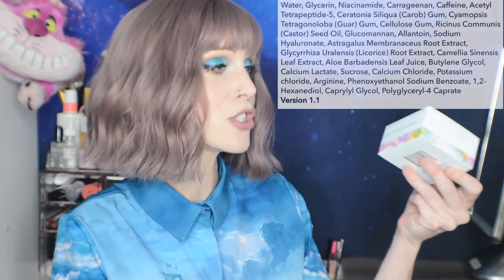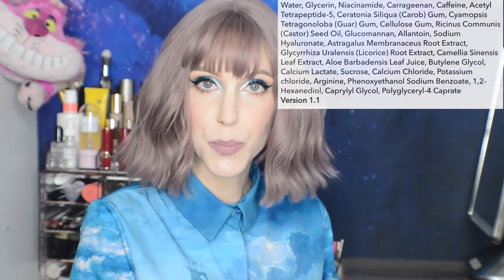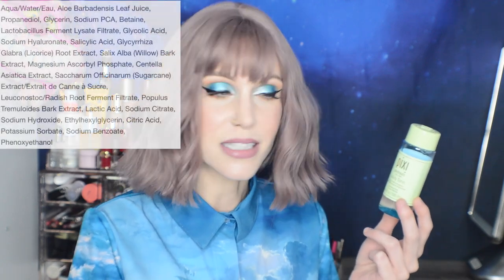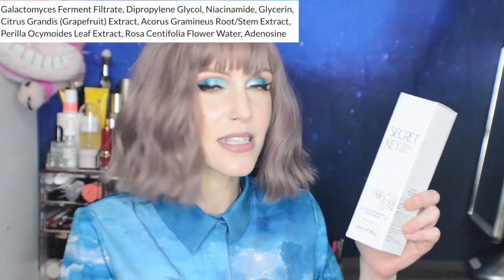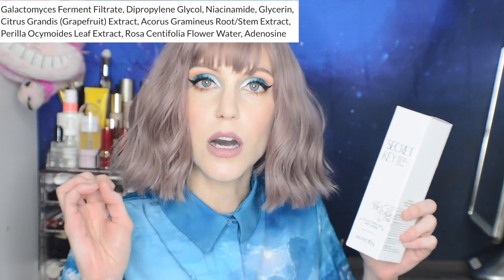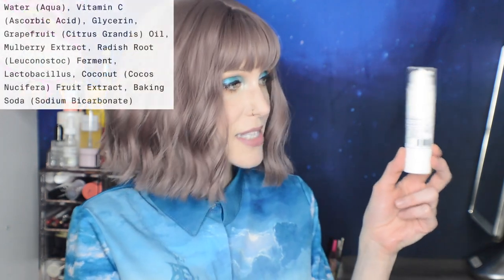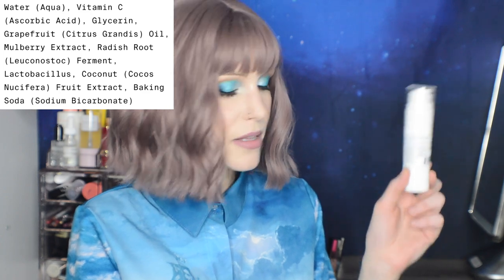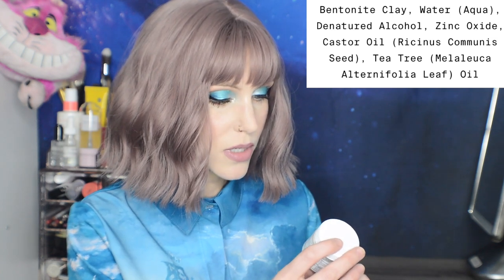Hauling my Skin Care REPURCHASES!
00:00 - Intro

01:02 - Good Molecules

02:03 - Pixi Clarity Tonic

02:35 - Secret Key STE Rose

04:03 - Stratia Liquid Gold

06:32 - Rosen Skincare

9:43 - Indie Lee CoQ10 Toner

11:32 - Dr. Dennis Gross Stress Rescue Serum

12:00 - Sio Eye Patches

(be careful not to sign up for test tube - no cc is required for FGF unless you're buying that deal)

makeup: Ilia True Serum foundation in Sable, Hipdot Cenote palette (Thanks Lisa! 💖), Kaja Play Bento 01 (gifted), Patrick Ta contour She's Statuesque, Lipstick Queen Manic Mauve